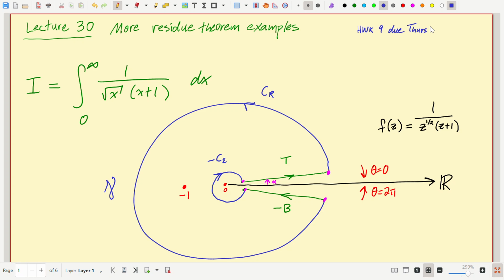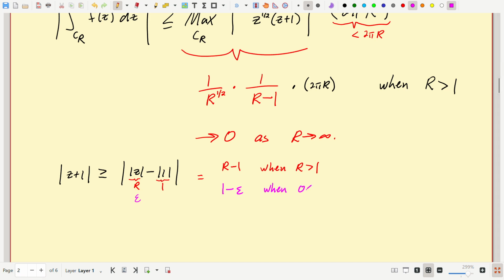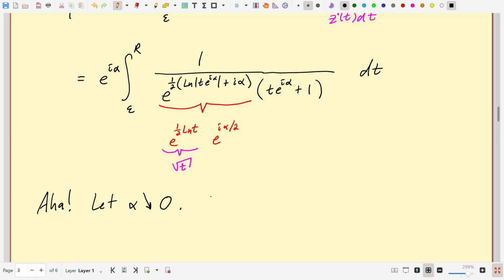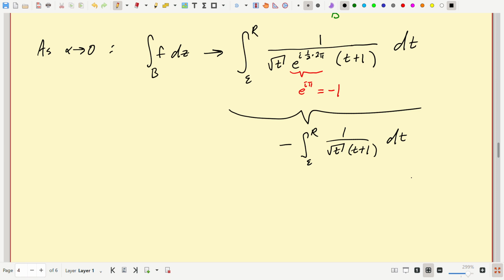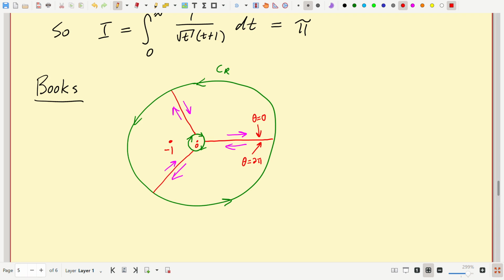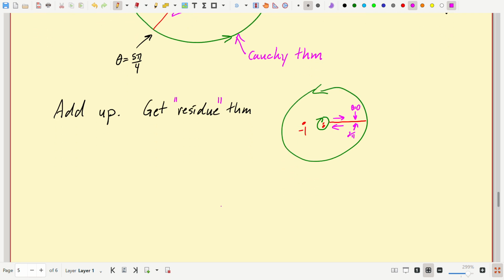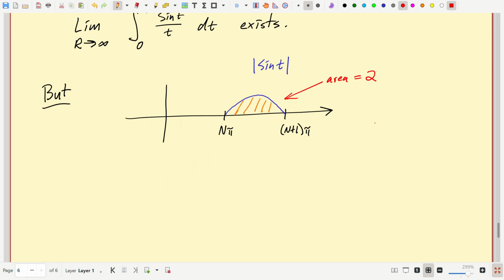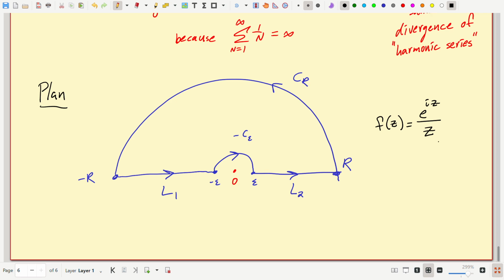Lec 30 More residue integrals (Purdue University)